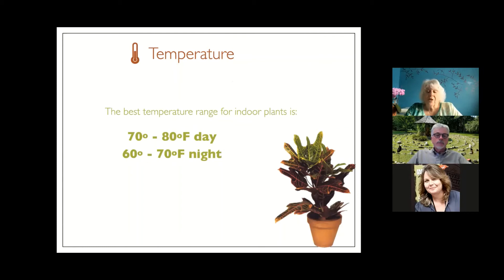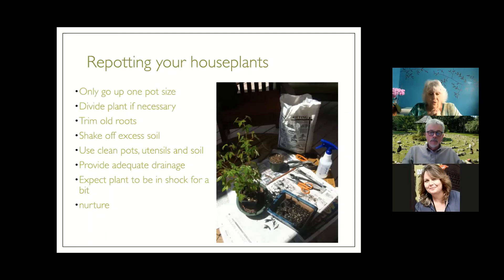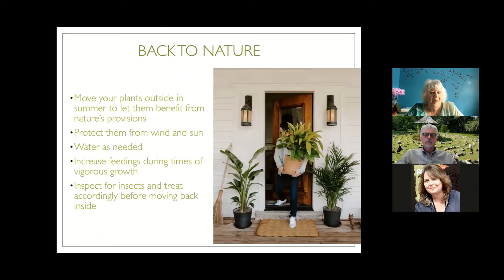Lunch In The Garden Webinar Series 2022, The Care, Feeding, and Selection of Houseplants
For this episode, we’ll be talking about “The Care, Feeding, and Selection of Houseplants.” Did you know that houseplants can clean your air? Not only that, but they add oxygen to the room, too. Learn more about these facts as well as how to select plants and care for them in your environment. We’ll also examine when and how to re-pot, how to include plants in your décor, and everything else you need to know to be a successful indoor gardener. Come join the growing green trend! Presenter Denise Maurer is a Master Gardener with Cornell Cooperative Extension of Rensselaer County.